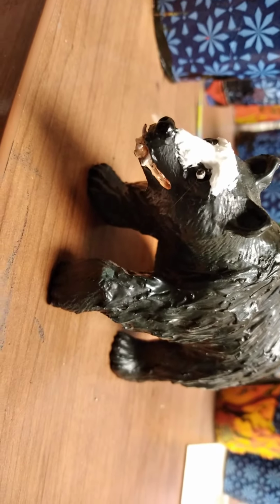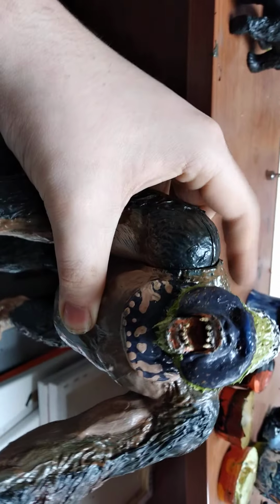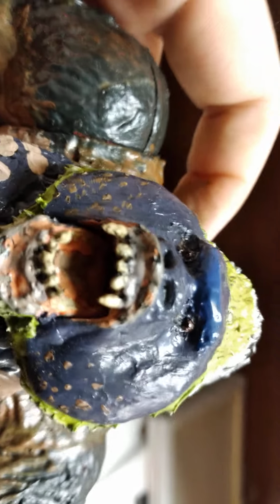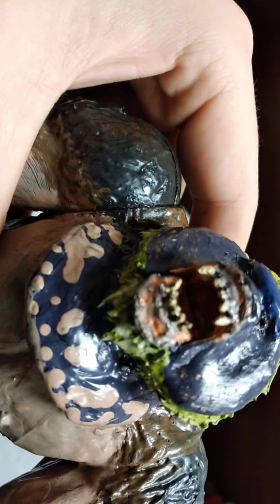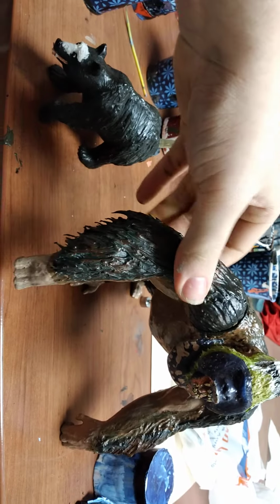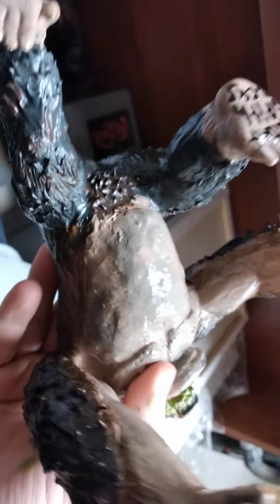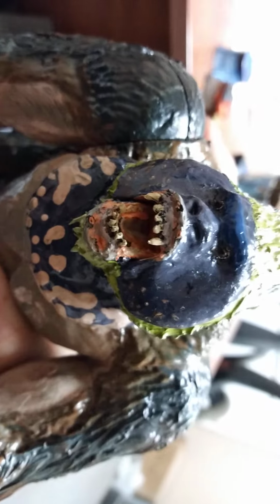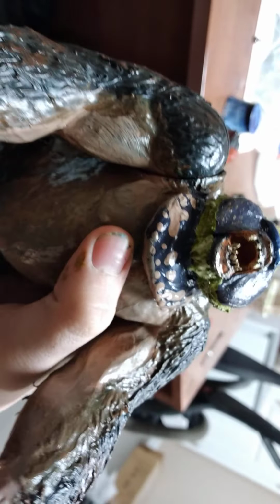Custom made Gigantopithecus blacki finished!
yyyyyeeeaaaaaayyeeeaaahhh!!